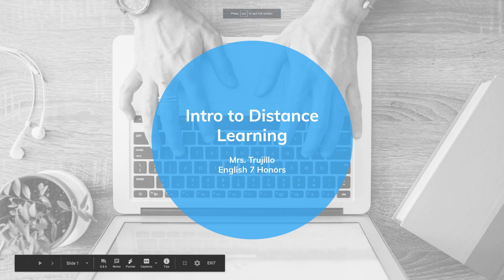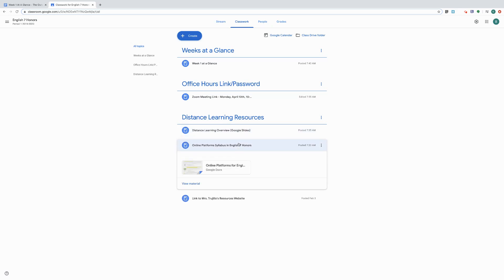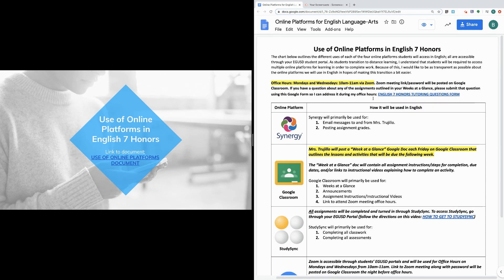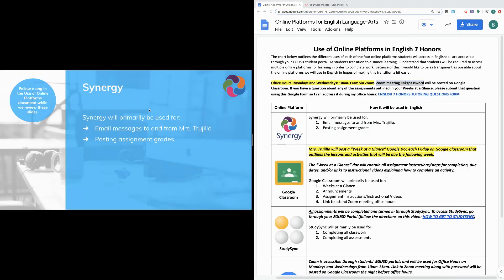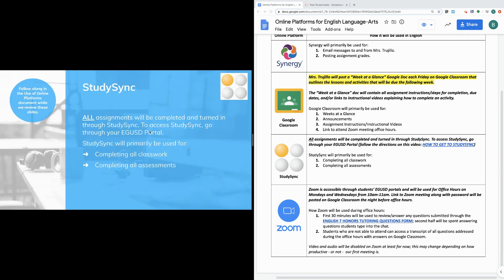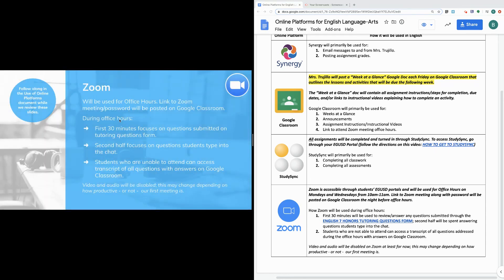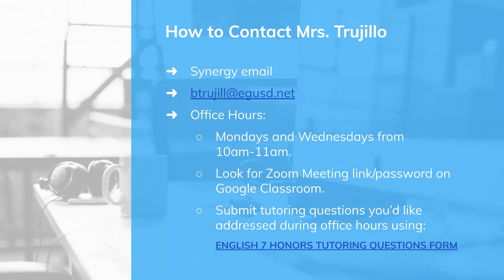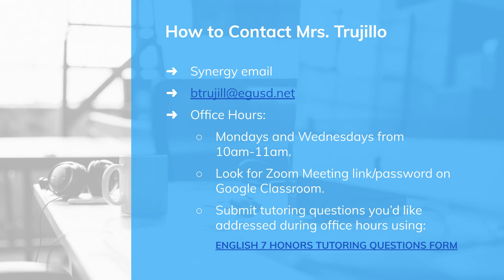Intro to Distance Learning